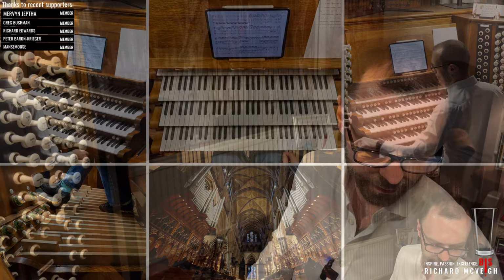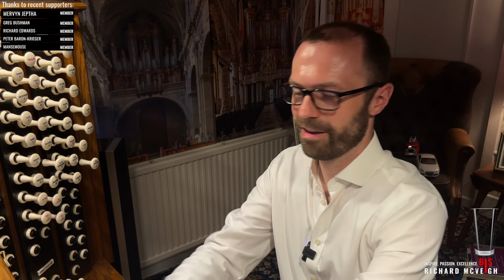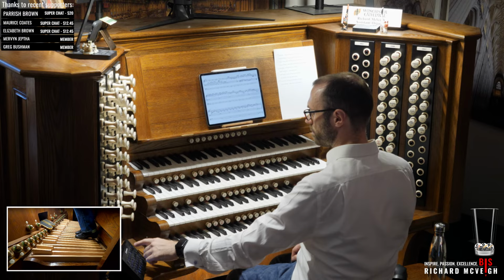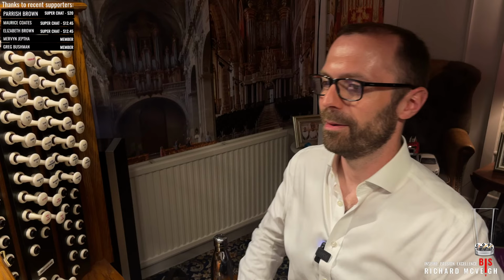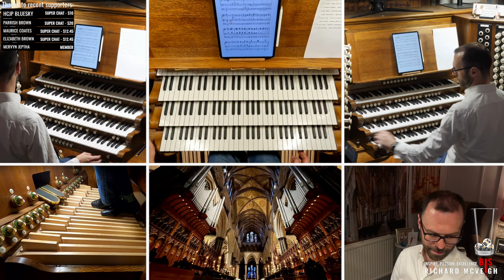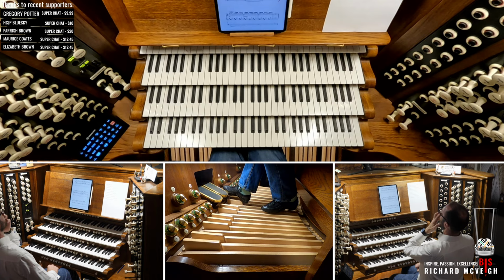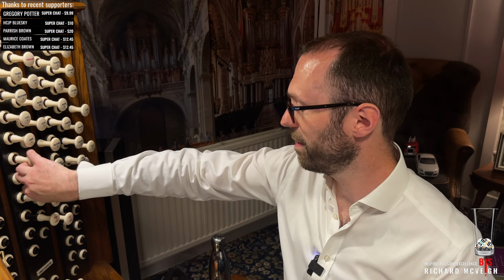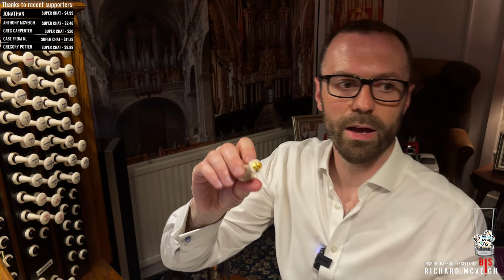🔴 An Organ Recital All By Request! // Richard McVeigh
A live Organ Recital made up of pieces entirely requested by my Patrons and Channel Members.

What an awesome bunch of supportive they are!

Tune in to see what the community have made this performing monkey play for them on the wonderful organ of Salisbury Cathedral, made possible thanks to Hauptwerk!

David German - Festive Trumpet Tune (Richard Fitzgerald)
Dietrich Buxtehude - Ciacona in E minor (Maurice Coates)
JS Bach - Allein Gott in der Höh sei Ehr BWV 663 (Ryan Frederick)
Alexandre Guilmant - Grand Chorus in March Form (Will Scarborough)
Hans Zimmer - Cornfield Chase (Case from NL)
George Thalben-Ball - Elegy (Dan Marshall)
Gordon Young - Prelude in Classic Style (Marty M)
Percy Whitlock - Anything (Barbara Ives)
Louis Vierne - Carillon de Westminster (Lucy Cooke)
Pierre Cochereau - Boston Toccata (John Hosking)

Love,
Richard x